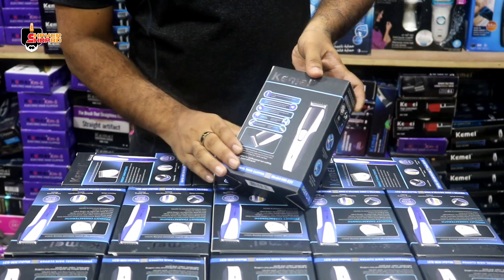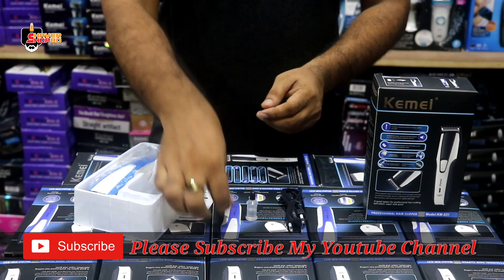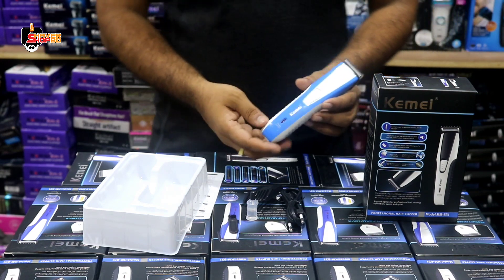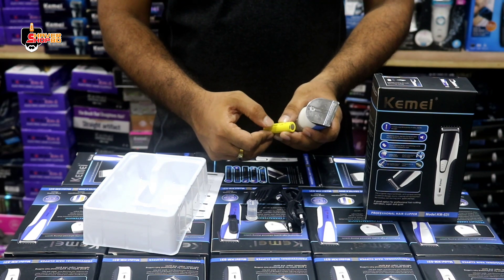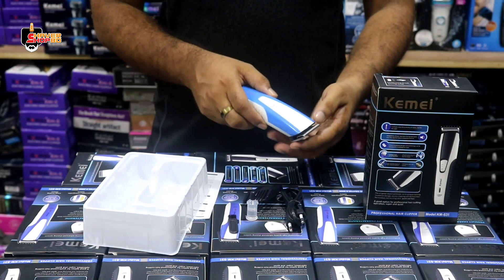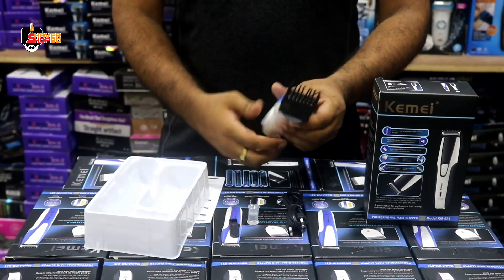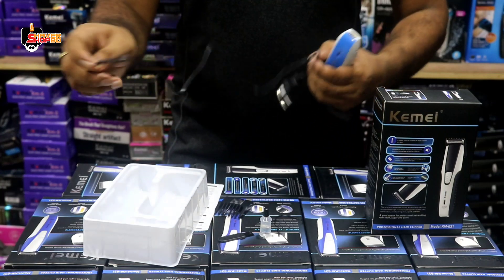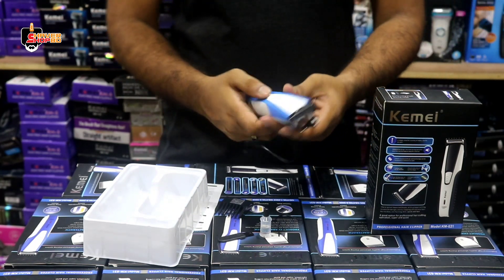Kemei KM-631 Beard Trimmer | Hair Clipper Review 2018 (Shaver Shop Bangladesh)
I hope this video will help you to understand the device.

Hey Guys If you like this video please don't forget Subscriber My youtube Channel Keep Supporting…... Thank you???
?? Showroom  :House No-01/01-A, 2nd Floor, Manik Nagar Bisso Road, Beside Motijheel, Dhaka 1203 Online Order: 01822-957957,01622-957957,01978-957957